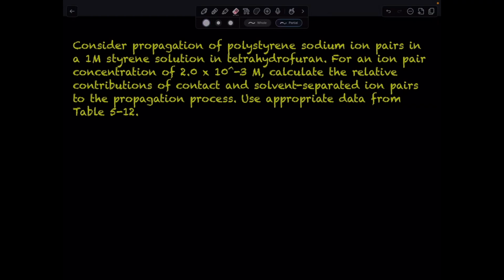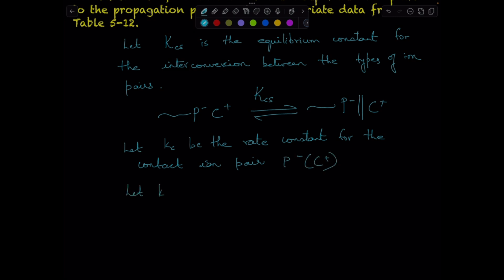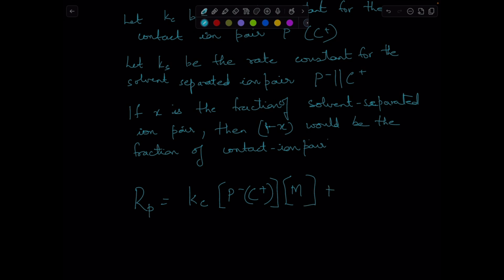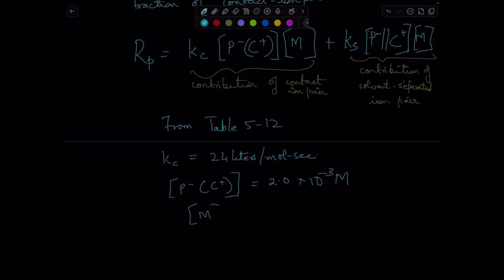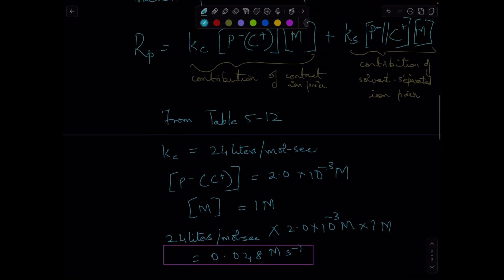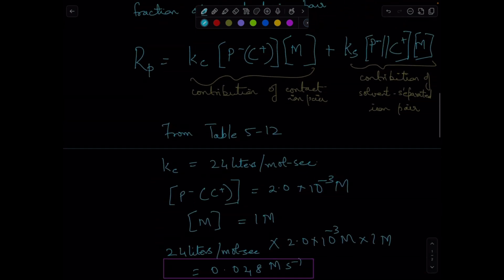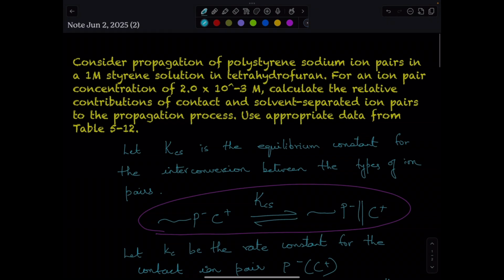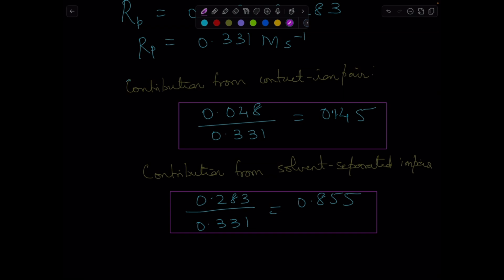Solution to Problem 12 Chapter 5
Consider propagation by propyl sodium ion pairs in. 1 M styrene solution in tetrahydrofuran. For an ion pair concentration of 2.0 X 10^-3 M, calculate the relative contributions of contact and solvent-separated ion pairs to the propagation process. Use appropriate date from Table 5-12